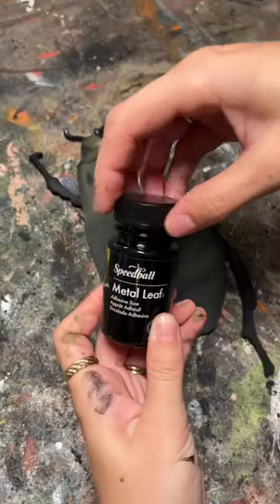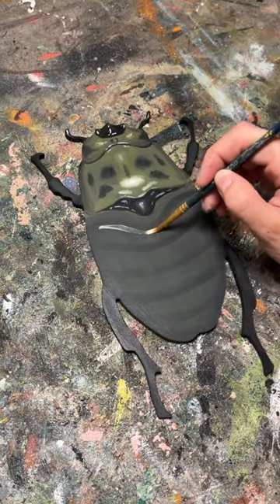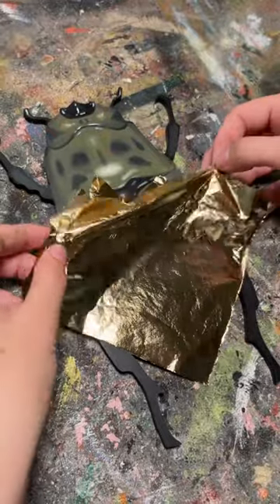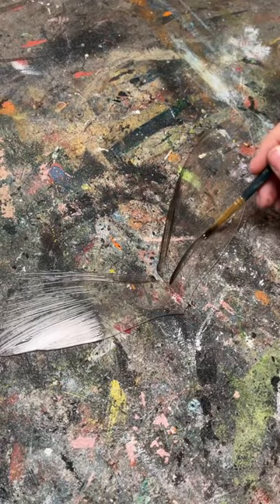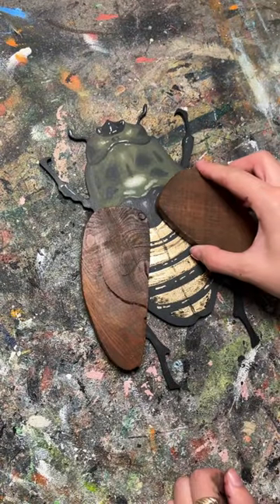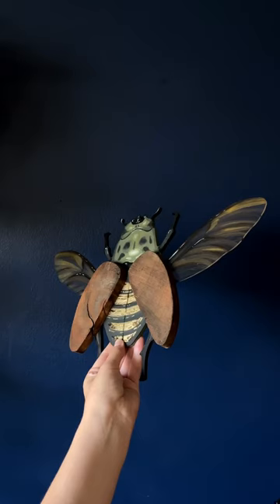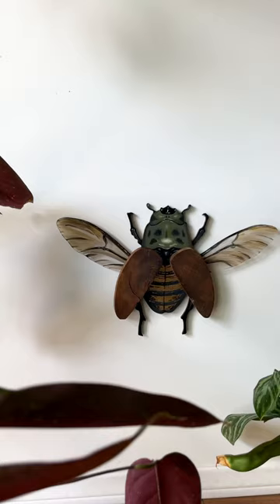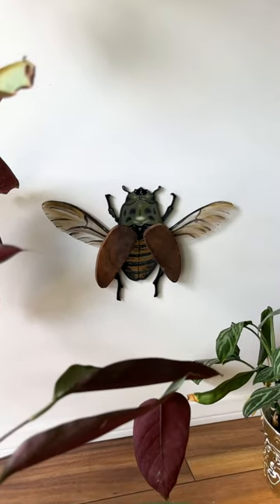Another beetle from Eleanor’s collection!